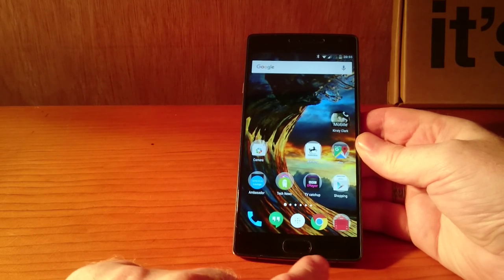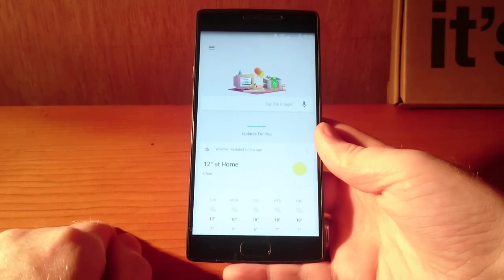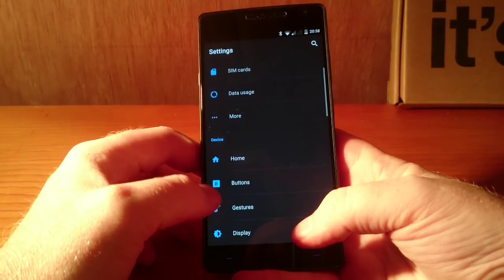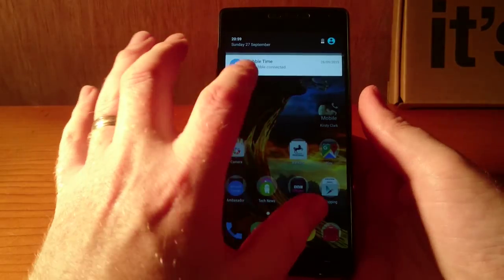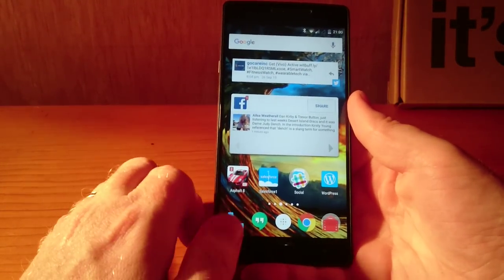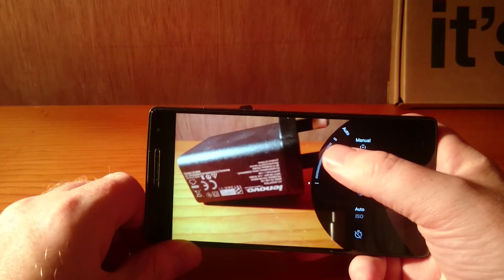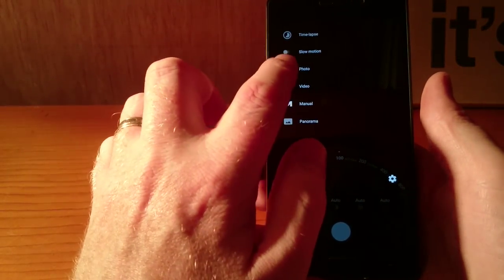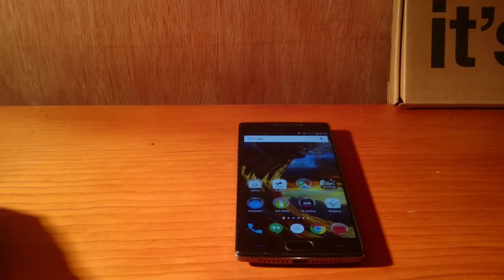OnePlus 2 Software overview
OnePlus 2 software overview for Coolsmartphone.com